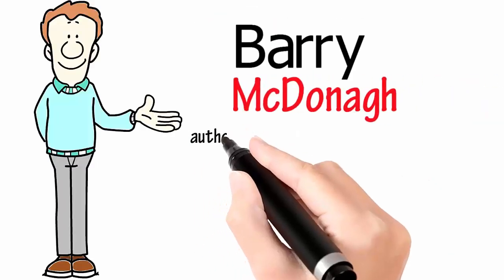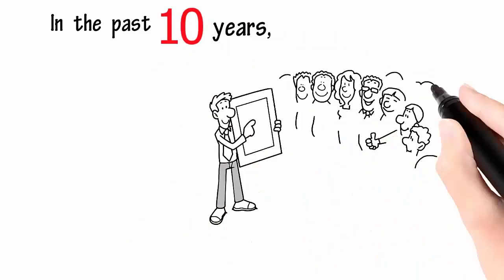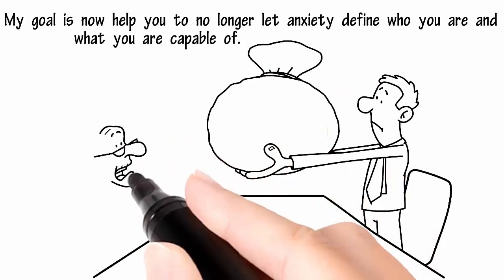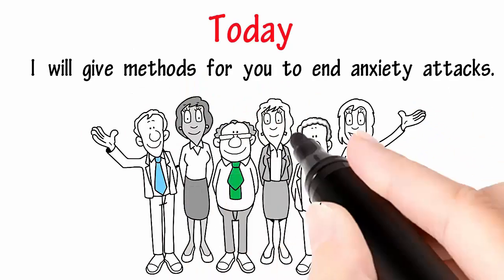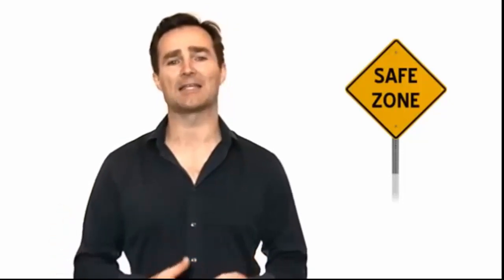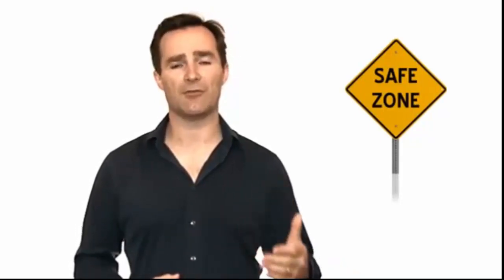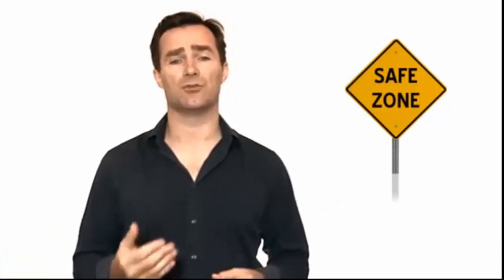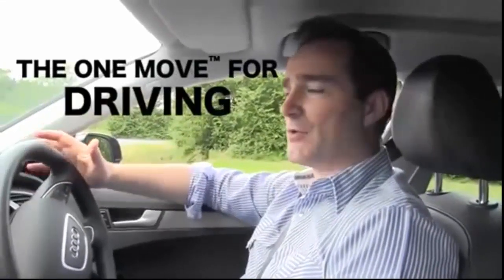Natural Remedies For Anxiety 2017 - End Driving Anxiety by Barry McDonagh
End Driving Anxiety : This video explains how to end driving anxiety. Be it a fear of driving on the highway, getting stuck in traffic, driving through a tunnel, over a bridge.

It is very useful for anyone that fears they might suffer a panic attack while driving their car outside their comfort zone.

Most people work themselves into a state of high anxiety even before they’ve pulled out of their driveways. They imagine scenes of causing ten-car collisions on the highway because they “freaked out” and hit another vehicle.

If you have such concerns, the first thing to do is review your driving history.
Have you been a reckless driver in the past?.
Do you have a history of bad driving?.

Most phobic drivers actually have clean driving records and have never even been in a minor road incident.

Anxious drivers are not a deadly hazard on the road; in fact, they can be a lot more vigilant than many ordinary drivers who, after a long day in the office, are virtually asleep at the wheel.

By virtue of their condition anxious drivers have a high level of sensory alertness. This level of alertness keeps them aware of potential hazards and focused on the task of driving—not daydreaming, chatting, or rooting around in the glove compartment.

This, of course, does not suggest that anxious driving is the ideal way to commute. But I believe it’s important to make this point because so many chastise themselves for being anxious in their cars.

If you’re generally a good driver, before you set out in your car take confidence in that fact, and reaffirm it to yourself.

Acknowledging and reaffirming that you’re a capable driver will go some way toward alleviating this concern.

SO that’s just a another quick tip on how to end anxiety and stop panic attacks.

Source: Barry McDonagh